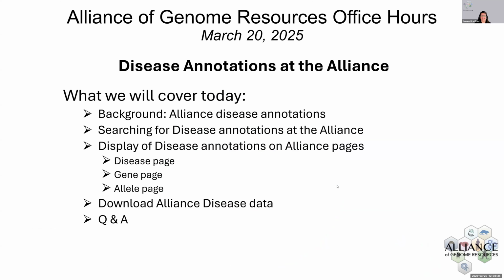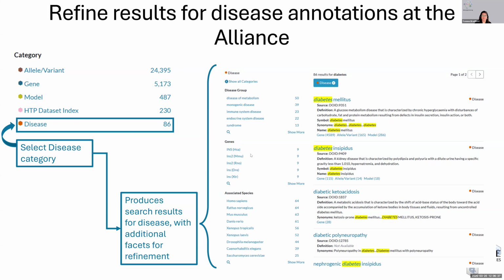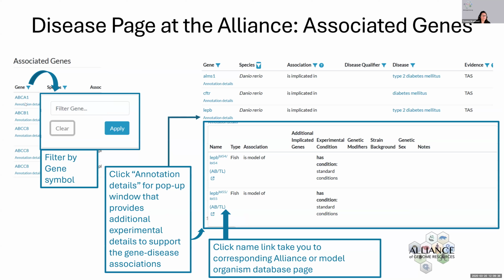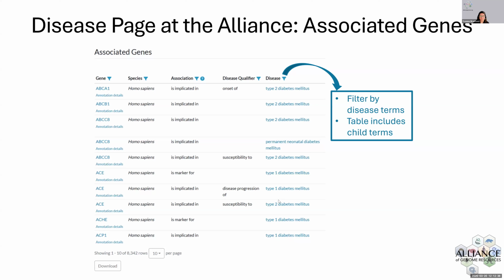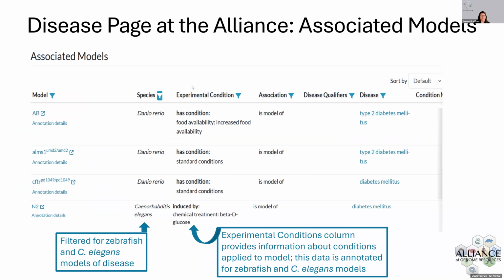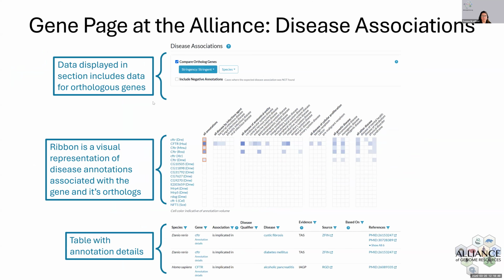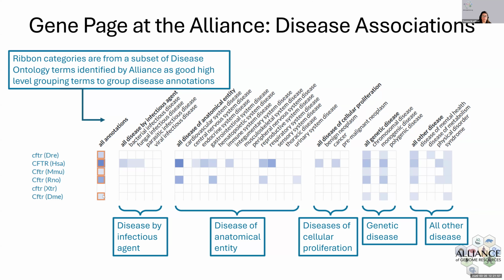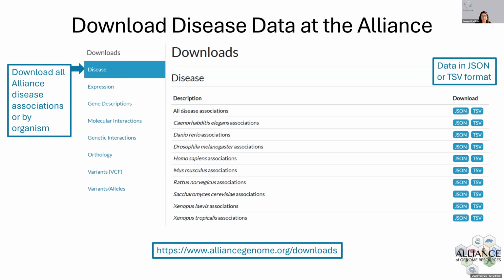Disease annotations at the Alliance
Learn about how human disease annotations are presented at the Alliance.
Presenter, Yvonne Bradford. Co-host, Sue Bello.